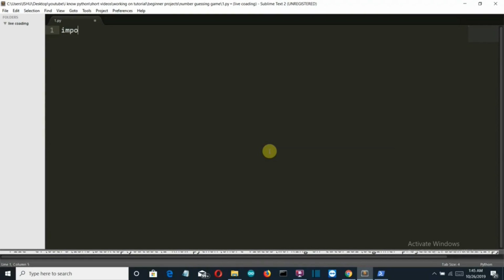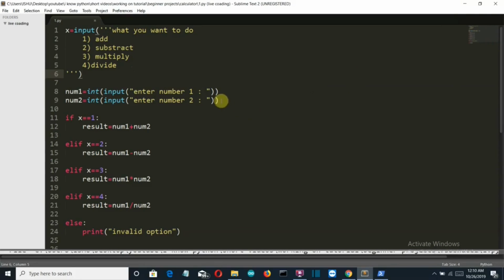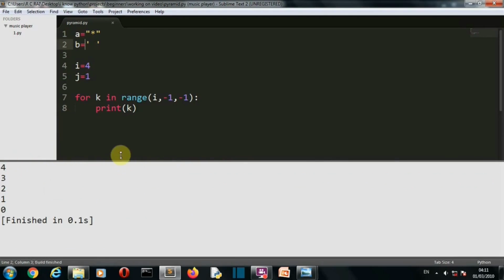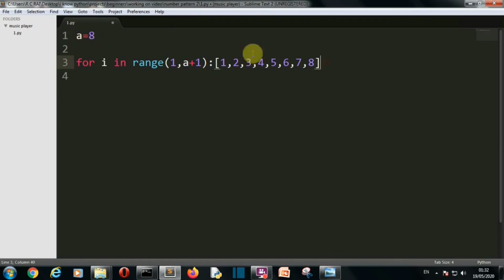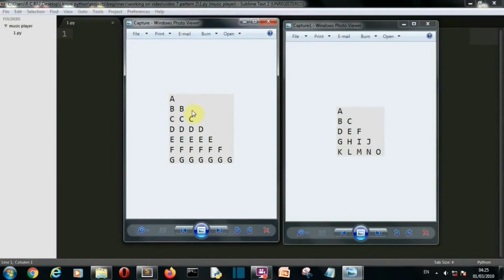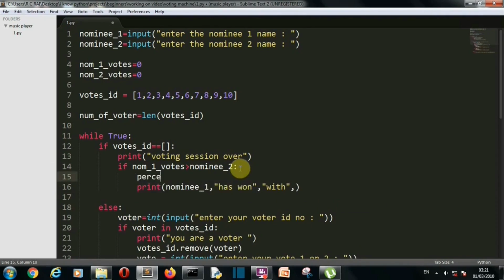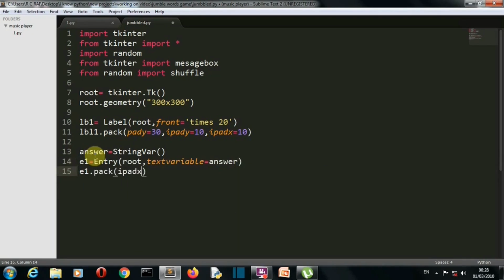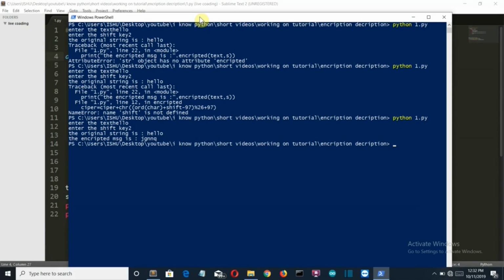11 python projects for python beginners with source code and explanation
In this video i have discussed there 11 projects

project 1 : random number guessing game
project 2 : check if a word is palindrome or not
project 3 : terminal calculator
project 4 : Fibonacci series
project 5 : multiplication table
project 6 : random password generator
project 7 : number and alphabet pyramid
project 8 : terminal voting system
project 9 : stone paper scissor game
project 10 : arrange jumble words game
project 11 : ceasor cipher algorithm using python